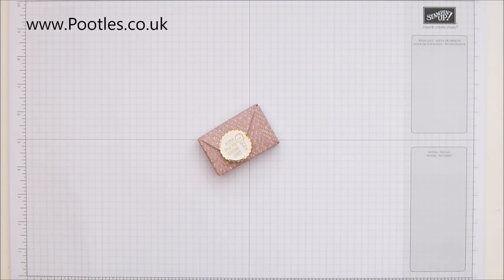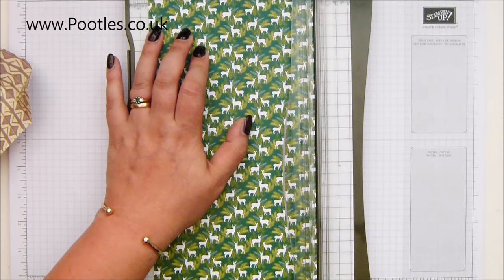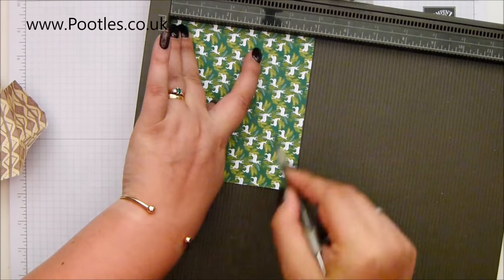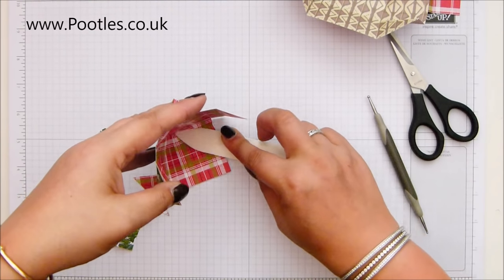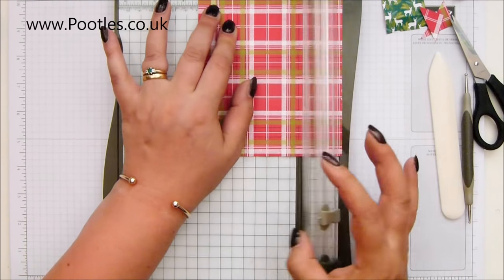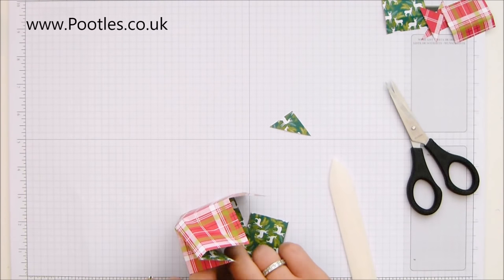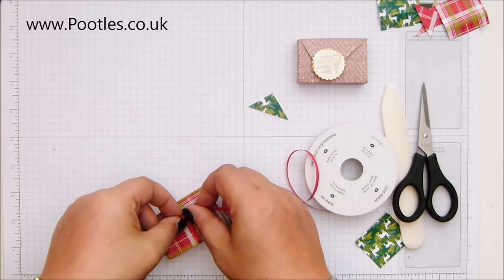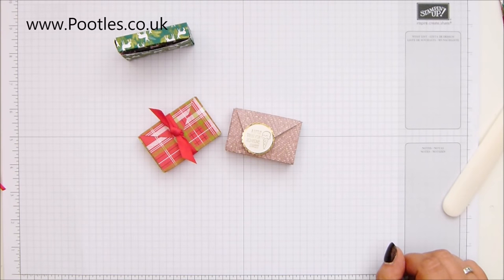Shirley's No Glue Green & Blacks Gift Box